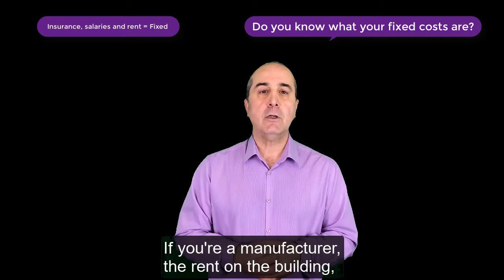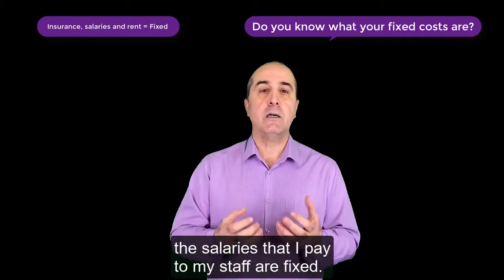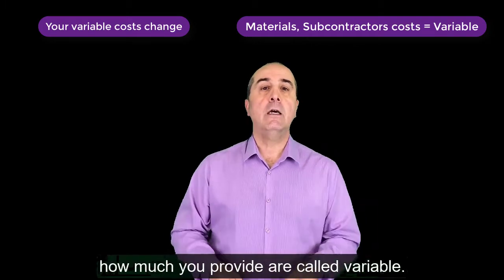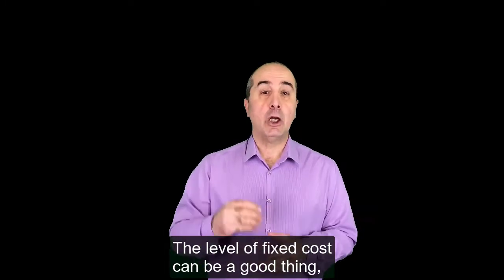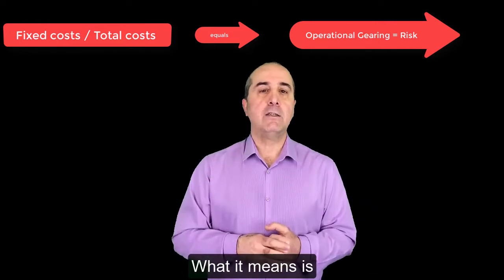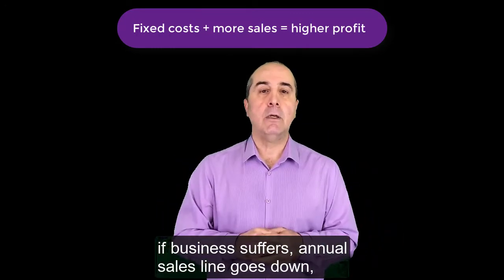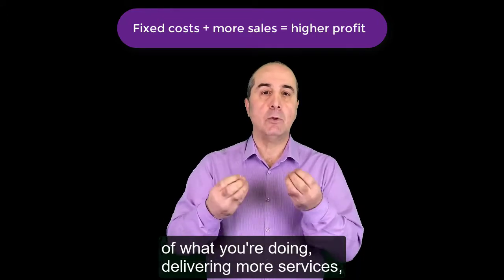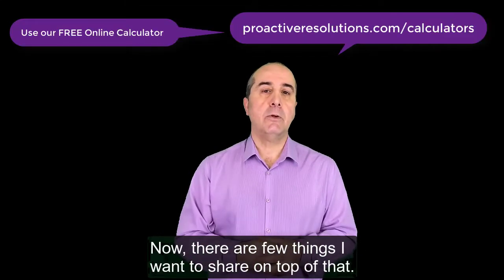How operational gearing affects your business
Do you know how operational gearing affects your business? In a nutshell it shows much risk you have, and affects your survival, growth, and prosperity.

What is operational gearing.

Firstly, let us talk terms. Operational gearing is a term used to describe the effect that fixed costs can have on the relationship that exists between sales and your operating profits.